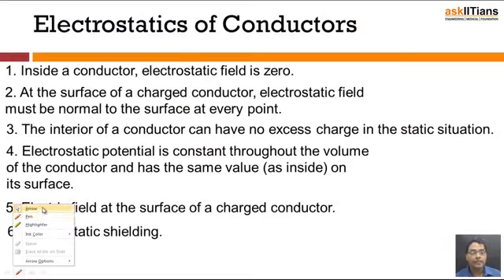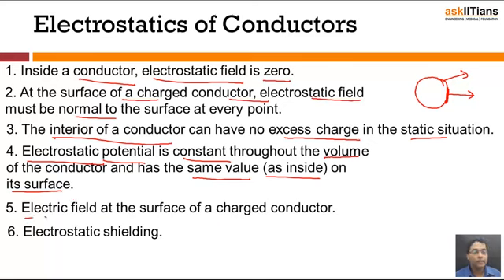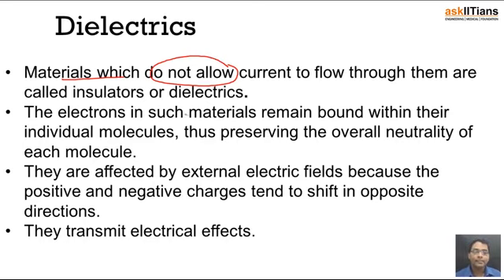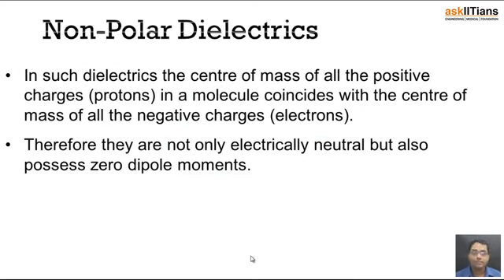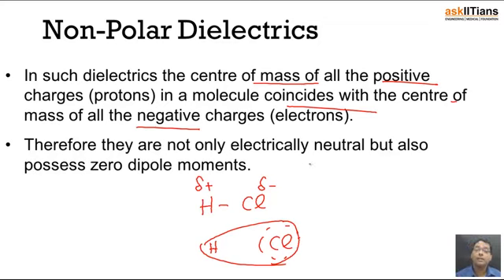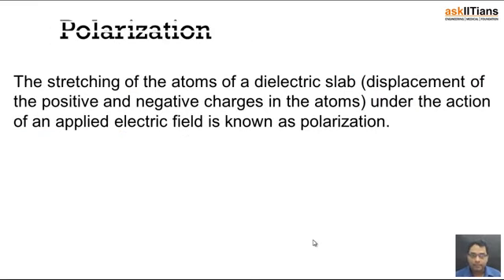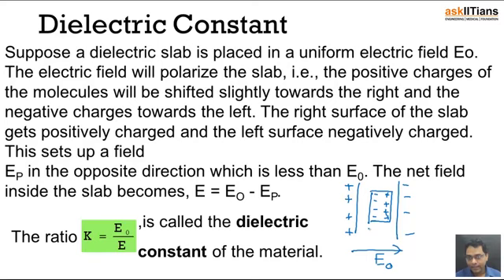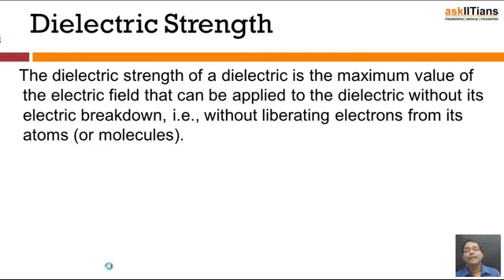Electrostatics of Conductors|Lecture-6|Electrostatic Potential & Capacitance|Physics|Grade-12|JEE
Sumit Majumdar sir has explained Electrostatic Potential and Capacitance | Electrostatics of Conductors

For more information on force and pressure, refer to our revision notes on JEE Physics